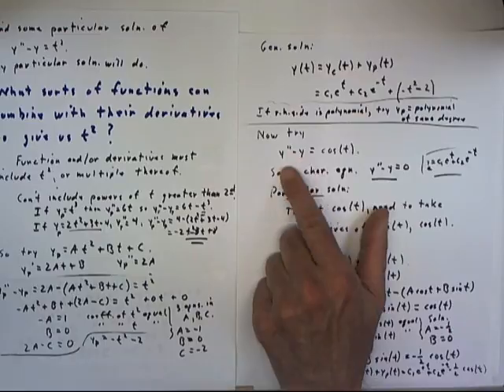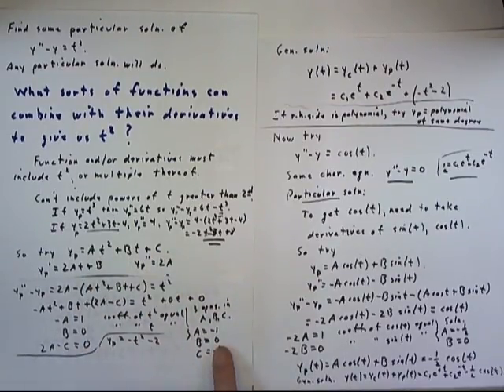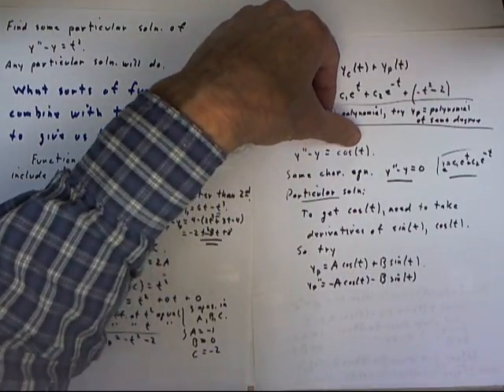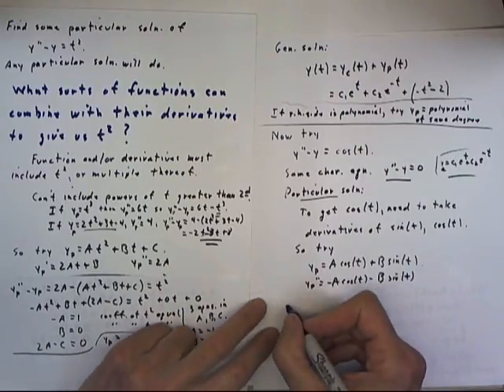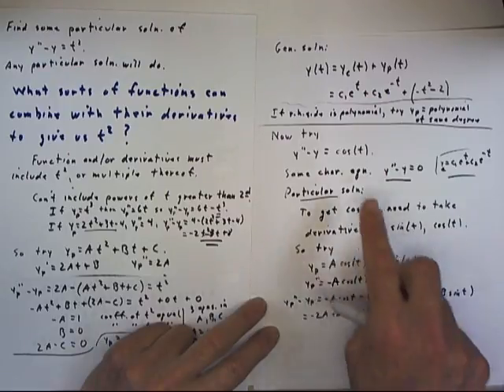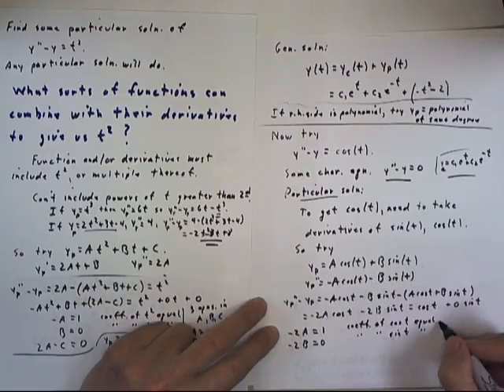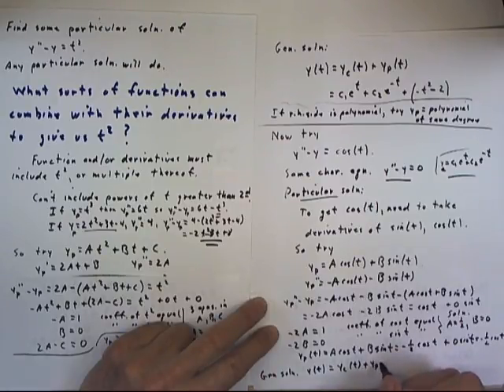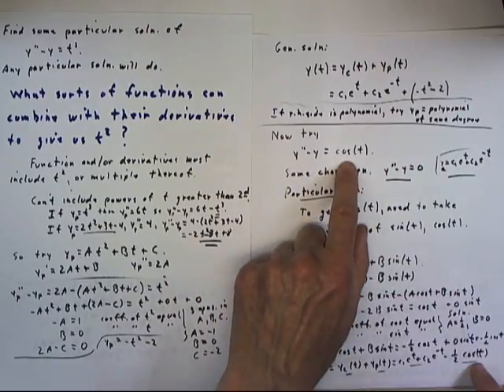diff 04 041